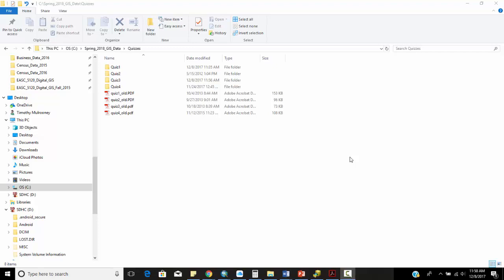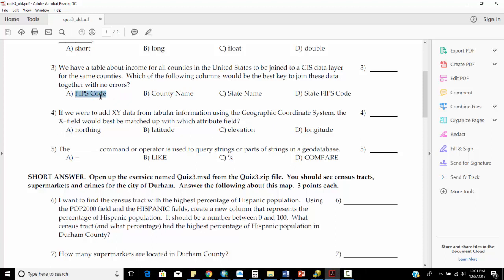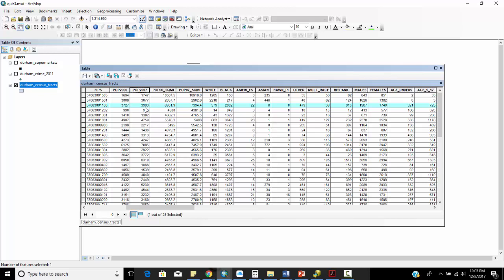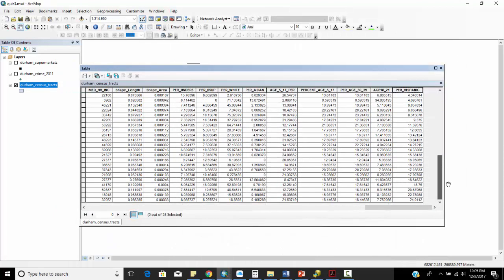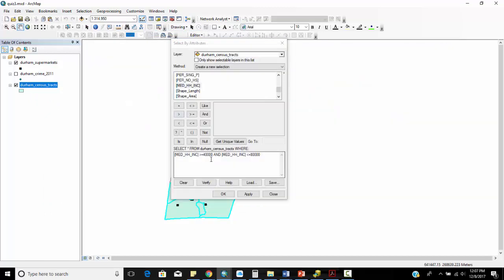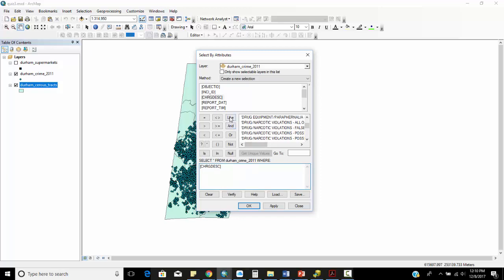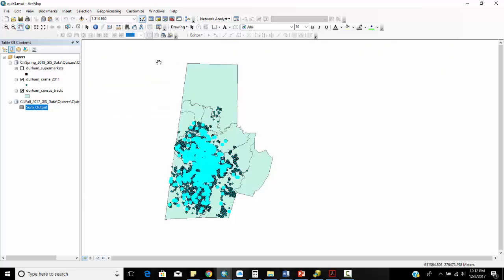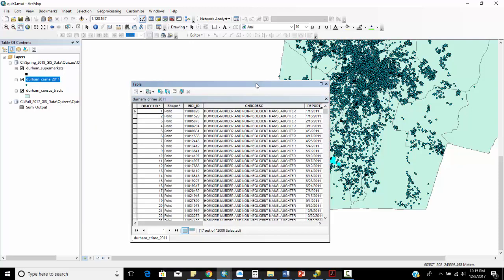Quiz #3 Review - GEOG 3435/2020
This is a quiz review for my GEOG 3435/2020 classes.  The PDF files are provided on the flash drive with class resources.  In this video, we merely go through the answers. This review covers table operations such as join, add X/Y and calculating new columns as well as queries.